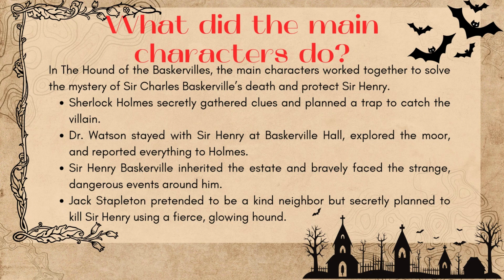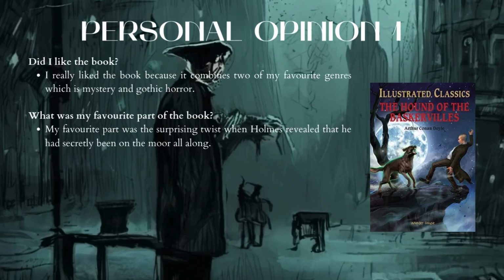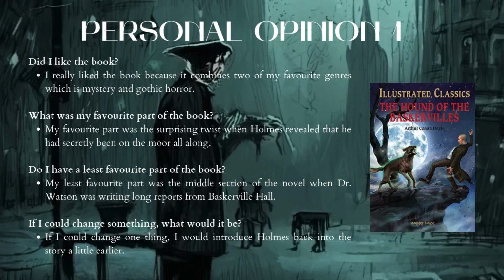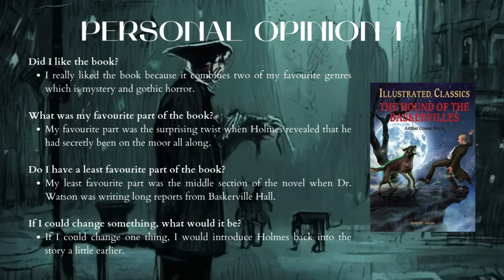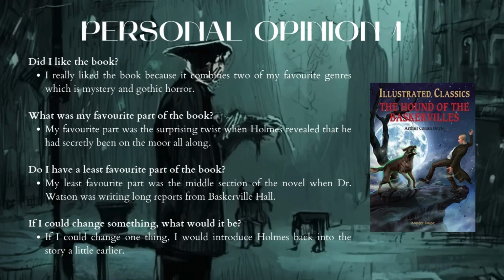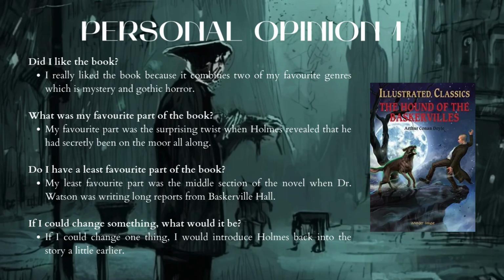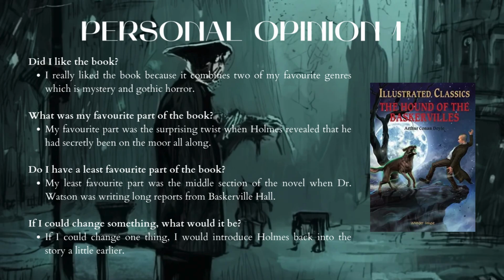GROUP 4 THE HOUND OF BASKERVILLE UB00302 READING AND WRITING IN ENGLISH SECTION 26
GROUP :  4

1. NORSHAFINAH BINTI UMMAL (BB24110066)
2. ⁠NURUL SYAFIQAH BINTI RALPH (BB24110157)
3. ⁠NUR ALMI AYUNI BINTI AZLAN (BB24110276)
4. ⁠PUTRI AMNI ALIAH BINTI ALI (BB24110460)
5. AZMAN BIN ABDUL PISTAL (BT24110178)
6. MUHAMMAD EZHAM BIN NGAH @ SINGAH (BT24110008)

DESCRIPTION  : THIS VIDEO FOR EDUCATION PURPOSE